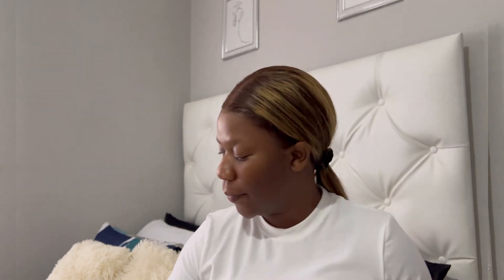SHEIN Designer perfume under R100| unboxing Fragrance Dupe | South African YouTuber